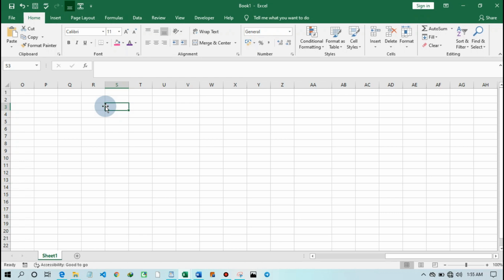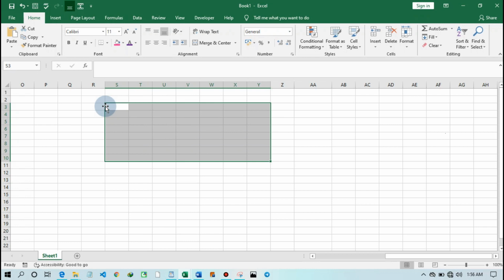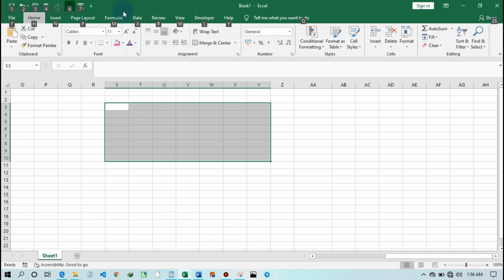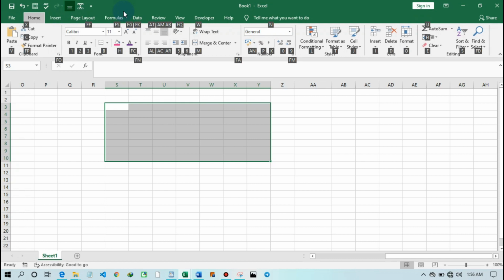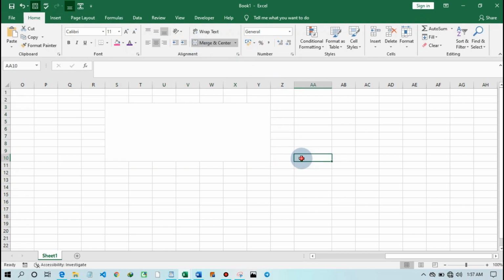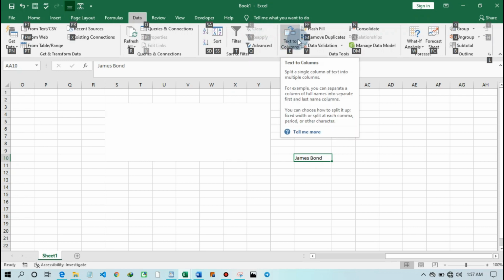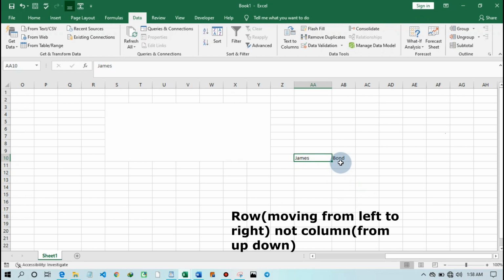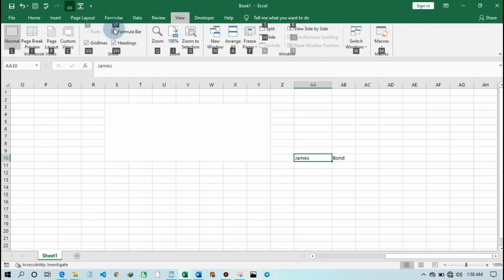Excel shortcut keys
This video shows you excel shortcut keys and how to access them with your keyboard by first using the alt key on your keyboard to display the necessary keys you want.